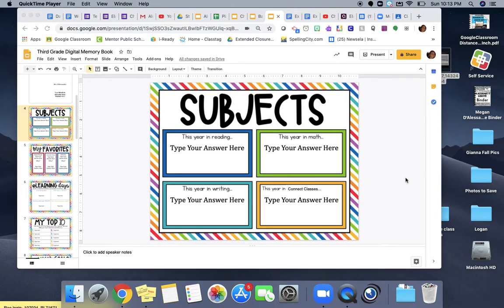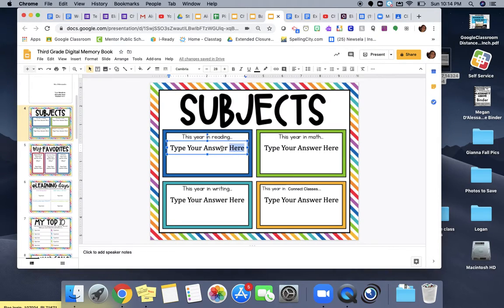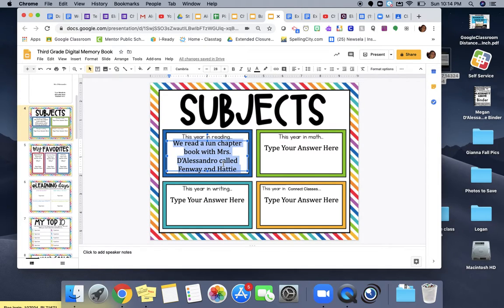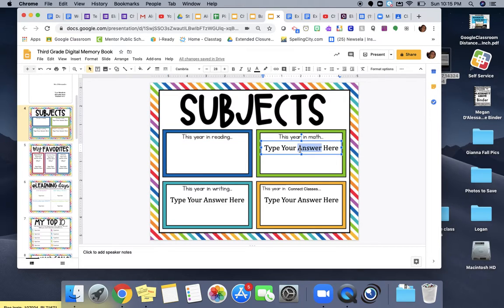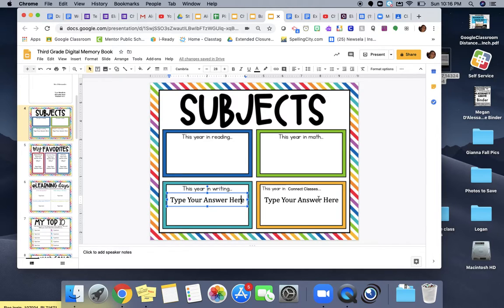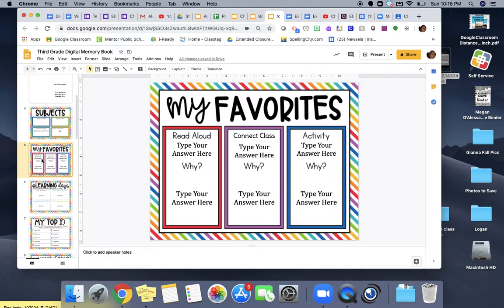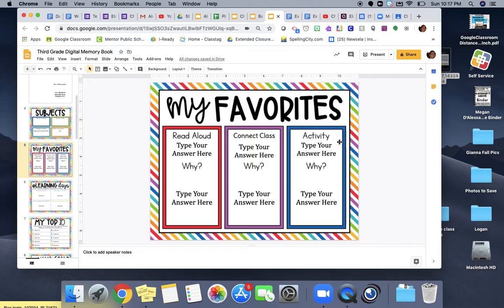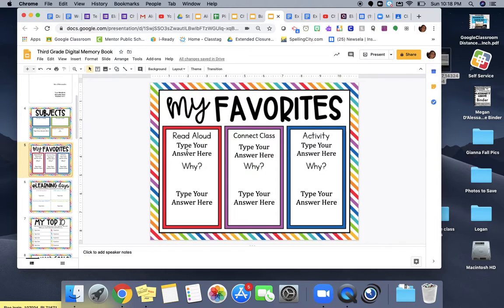Third Grade Memory Book Slides 4 and 5